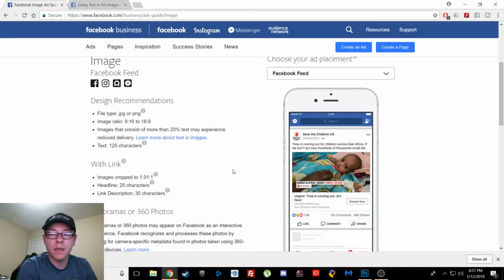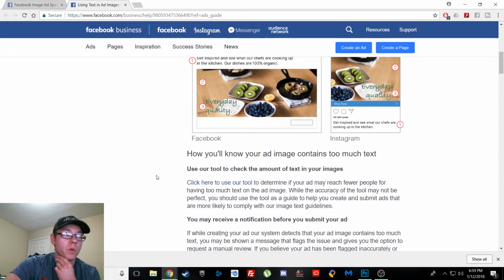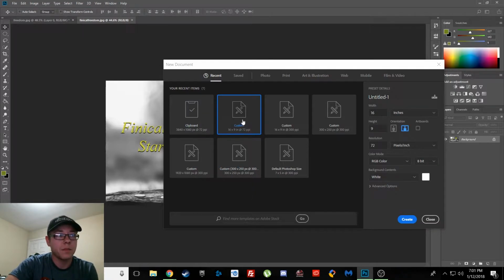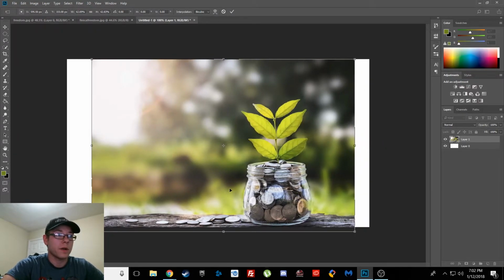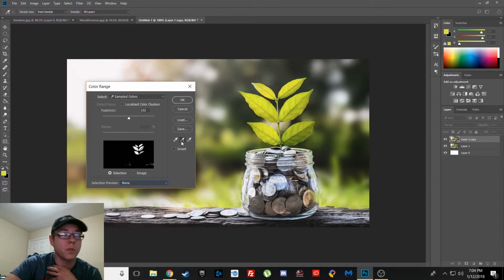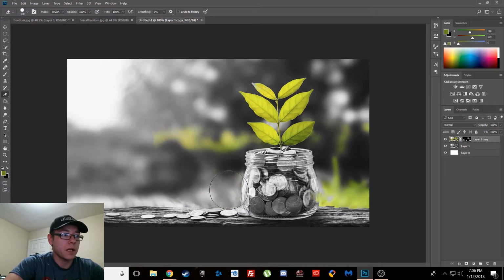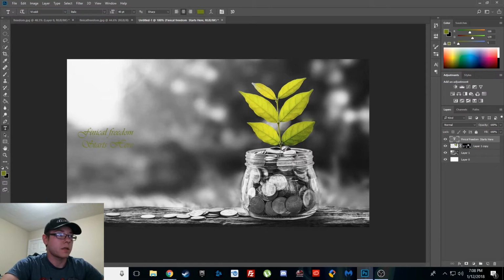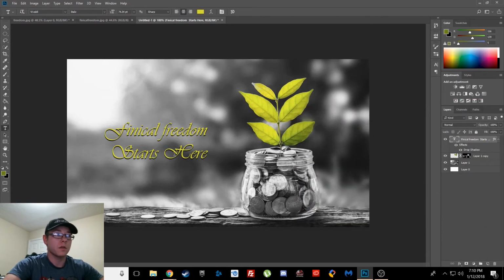Start 2018 By Saving Money Creating Your Own Facebook Ads As A Beginner With Little Money To Start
Stop spending money for other people to create your Facebook ads. When you can create your own for free. In this video i am going to show you how to create a Facebook ad following their guide lines in just a few short steps. This is a great way for beginners just starting their business to save money and allocate it to a more useful part of their business.